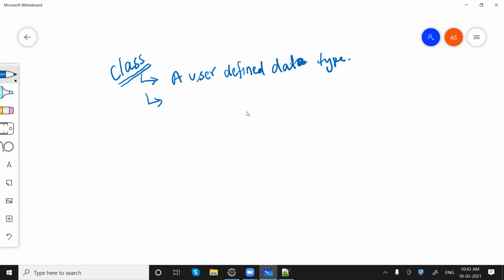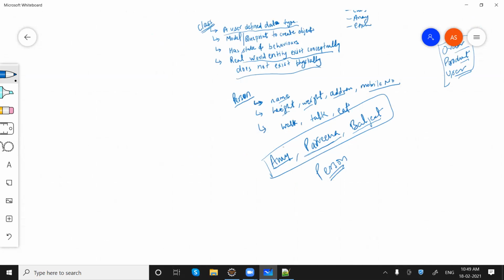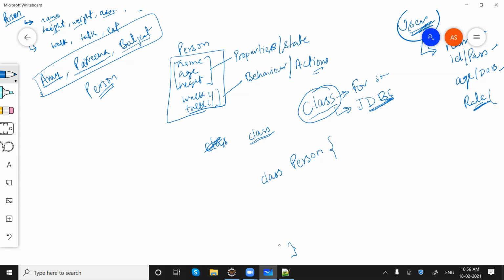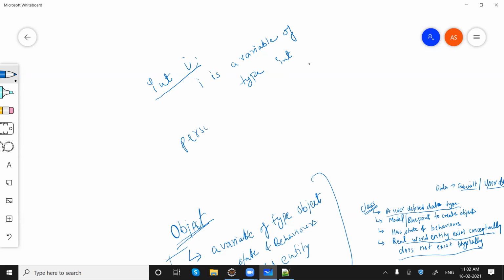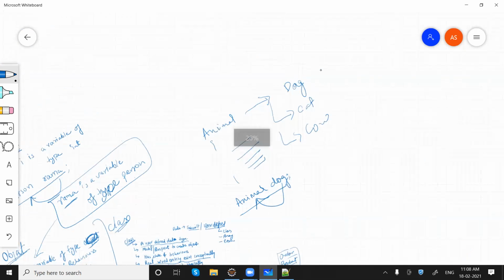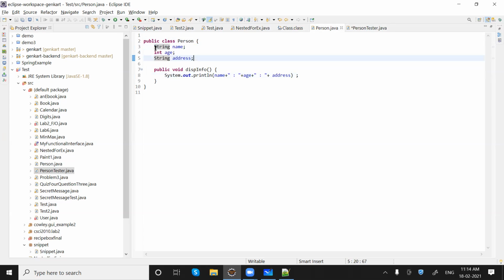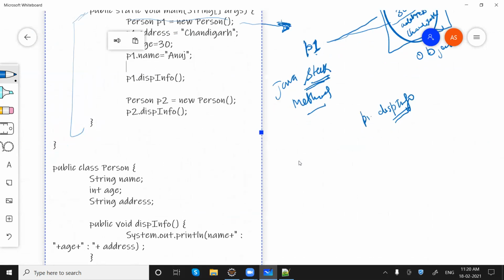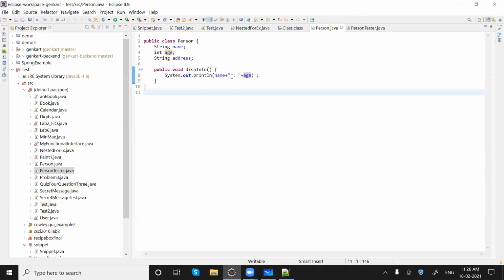Class & Object | Part -1